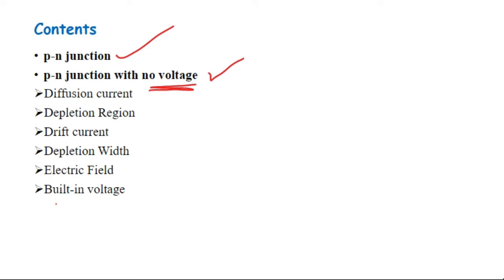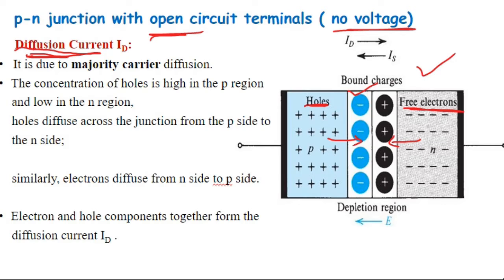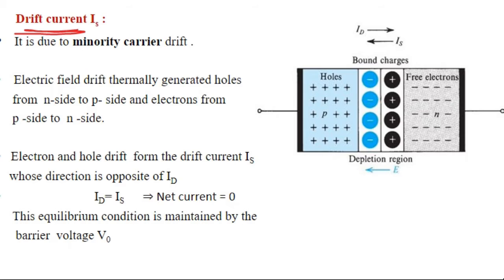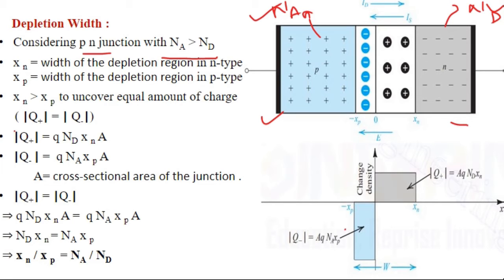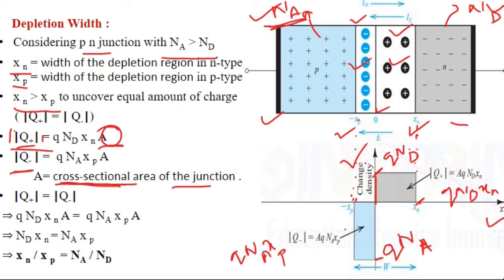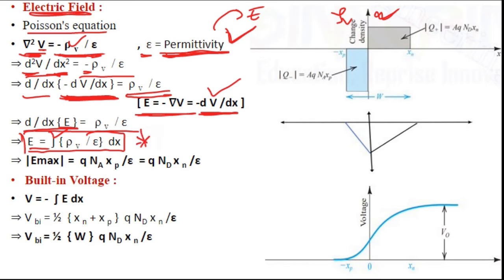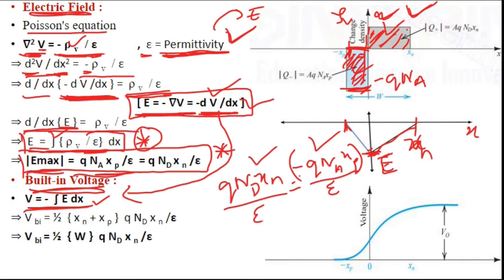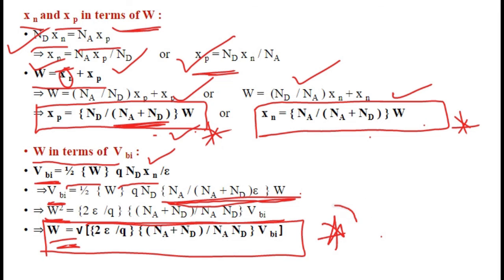pn junction, pn junction with no voltage . Semiconductor (part-3)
pn junction with no voltage
Diffusion current​
Depletion Region​
Drift current​
Depletion Width​
Electric Field​
Built-in voltage